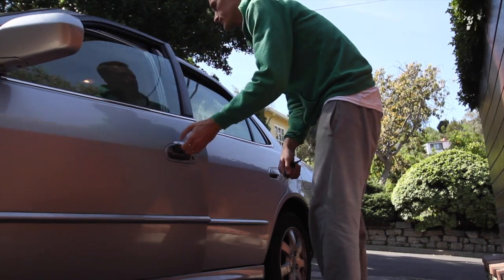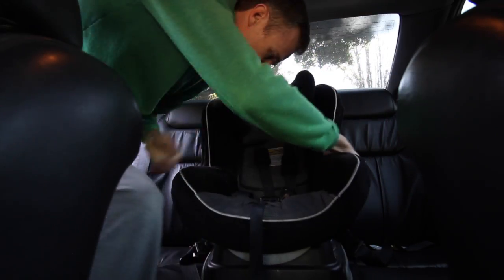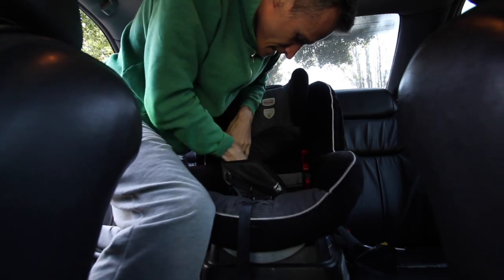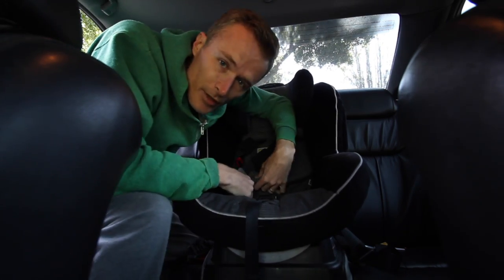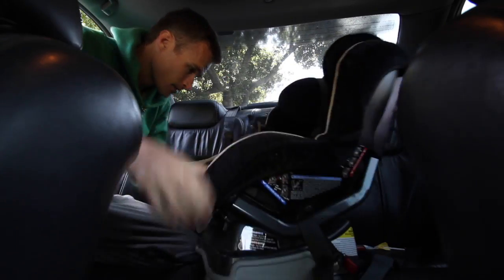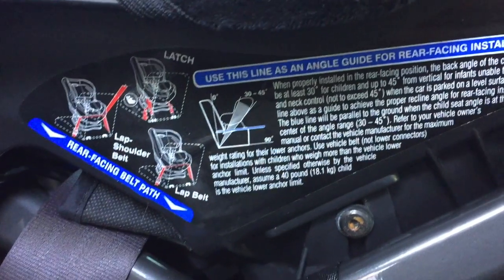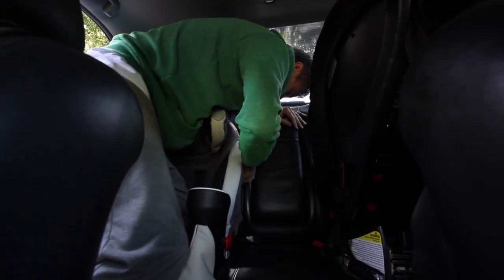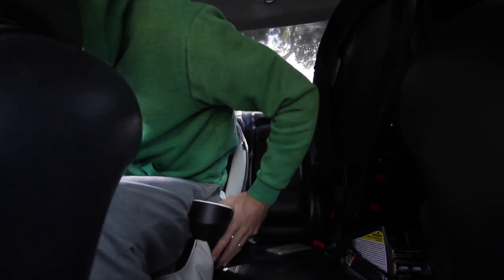My Favorite Tool for Practicing Music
When it seems like there's not enough time to practice, this is what I do.